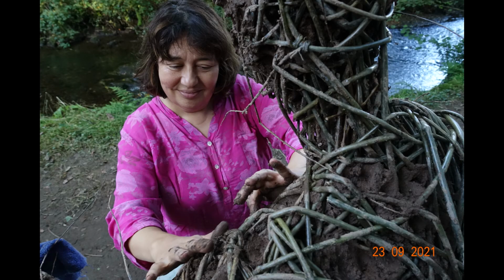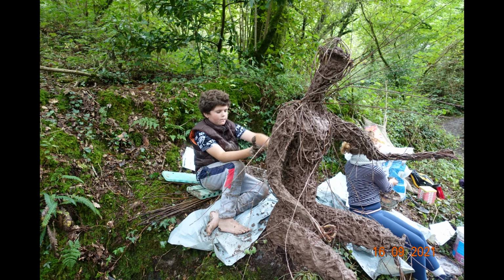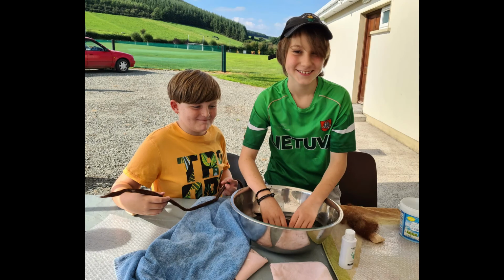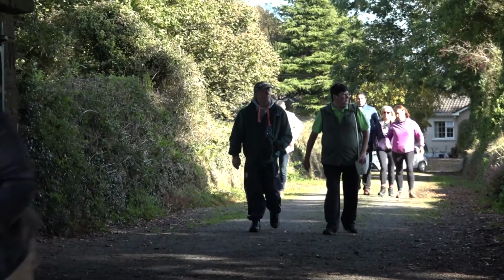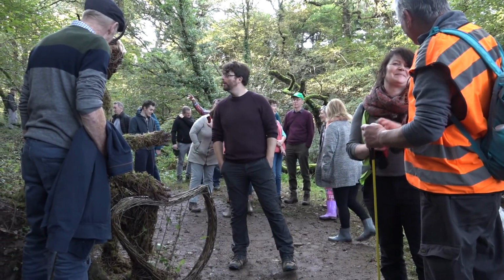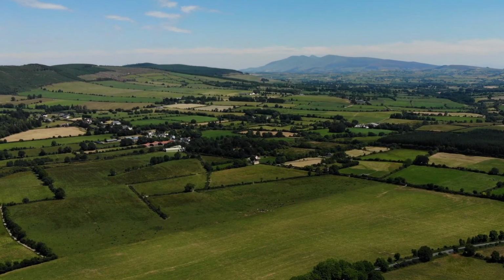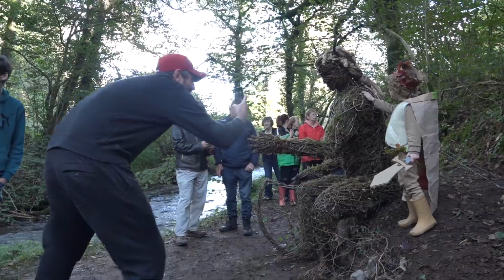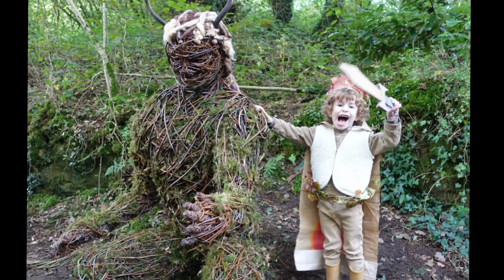oisinofnafianna Oct 2021 earth sculpture and community art project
oisinofnafianna Oct 2021 - earth sculpture and community art project by Veronica Santorum with Glenroe/Ballyorgan Community Council. Funded by Limerick Arts Office and the Creative Ireland Programme.